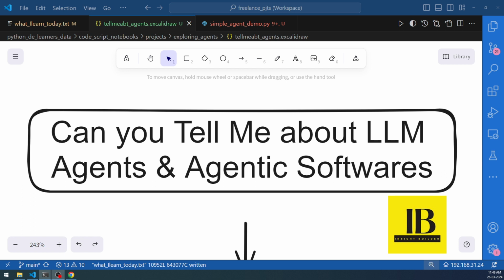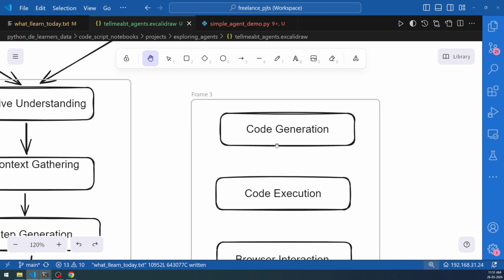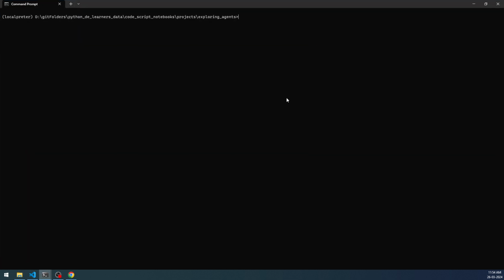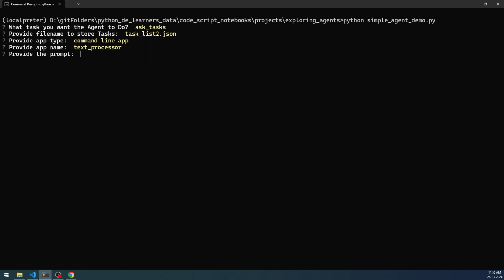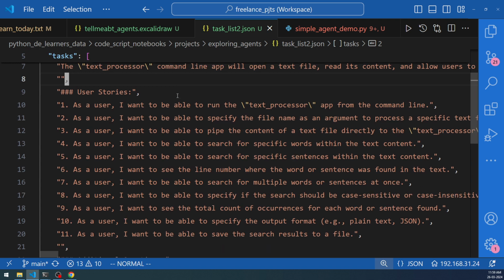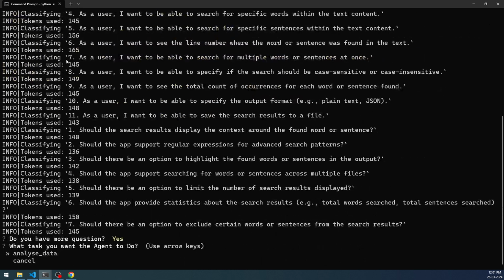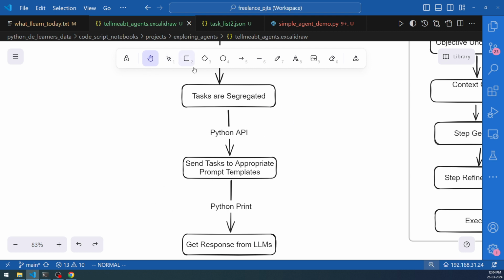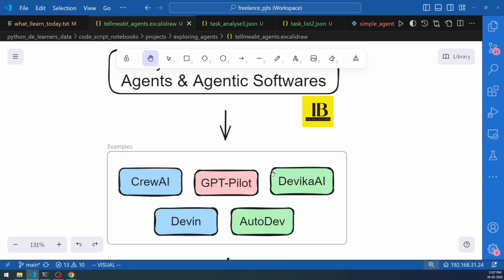Can you Tell Me About LLM Agents & Agentic Software : Building Simple Agent With Python & OpenAI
Introducing a comprehensive series of videos that dive into the working of Agent, how to code and get things with them

Chapter Navigation:
0:00 CUTMA Agents
0:25 Agents In Wild
0:55 Buiding Blocks of Agents
2:25 Some Agents Tasks
3:00 Build a Simple Agent
4:45 Introducing Simple Agent Demo
7:00 Getting Task Breakdown
10:00 Reviewing the Tasks List
10:50 Classifiying Tasks
12:40 Analysing Tasks by Asking Questions
14:30 Recap of Simple Agent Steps
15:30 Reviewing Analysis Provided by LLM
16:30 How the Agent is implemented?
17:50 What & How of Agents Work
18:10 Outro